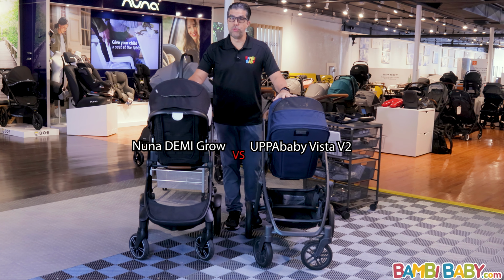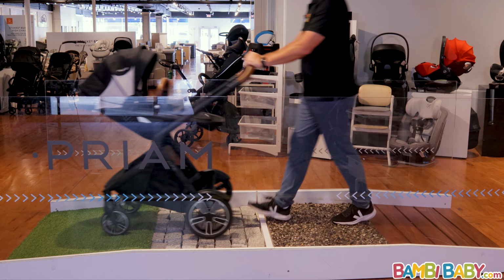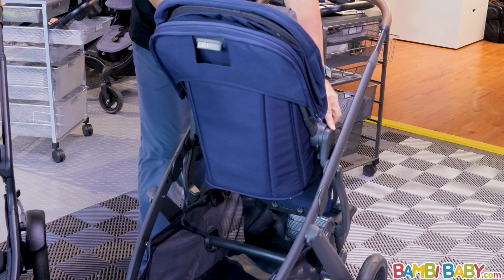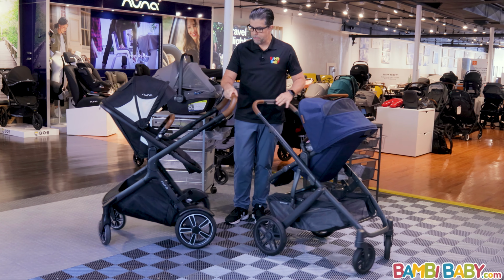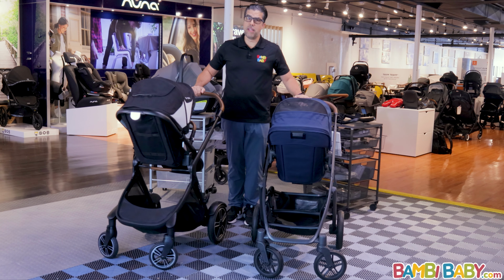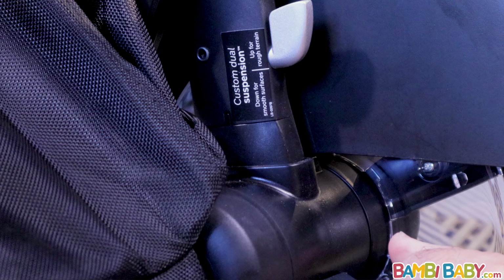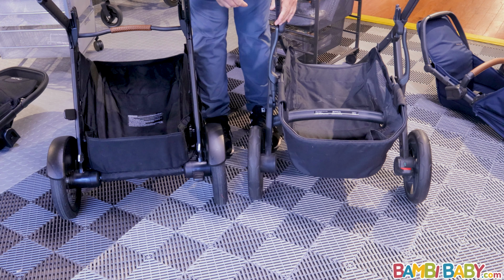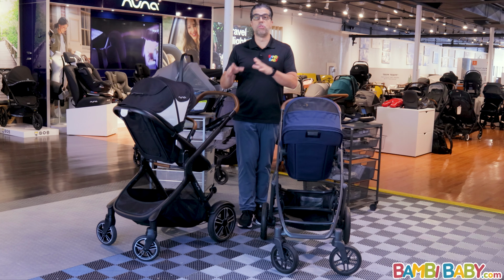UPPAbaby Vista V2 vs Nuna DEMI Grow | Best Strollers 2022 | Bambi Baby Review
Nuna vs UPPAbaby Comparison brought to you by Bambi Baby includes details on single to double strollers that boasts all the major features, from stroller storage, weight and height comparisons, canopy accessories, and washable inserts.

Live in the city? We've got information on both the UPPAbaby Vista V2 and the Nuna Demi Grow on their practicality of use as city strollers.

Nuna and UPPAbaby reviews are the hottest topics in the baby industry right now so tune in and find out how they stack up against each other.

If you have any questions on how to fold, what car seats are compatible with, or where to buy the Nuna Demi Grow stroller and UPPAbaby Vista V2 visit us @ the baby stroller product links below or leave your comments below.

0:00 Introduction
0:22 Why Compare These Two?
0:37 Reversible Seating
0:45 Canopies
0:54 Handle Height
1:05 Bar vs Basket
1:19 Suspension
1:26 Basket Size
1:31 Adjustable Footrests
1:37 One Last Thing!